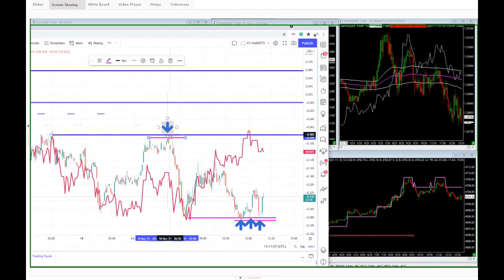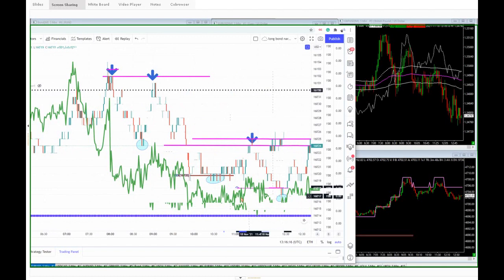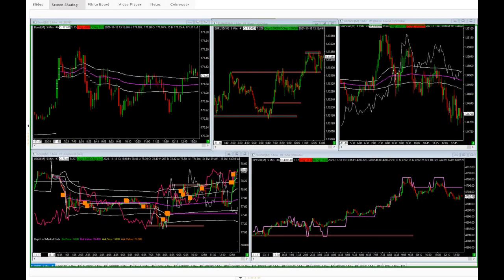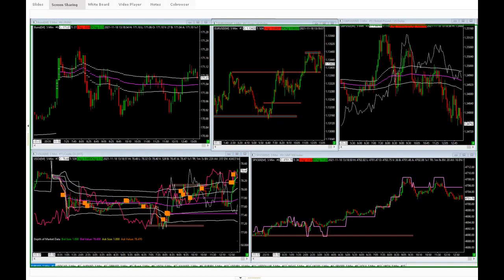Trading Price Levels...Dealers Positions & Market Manipulation